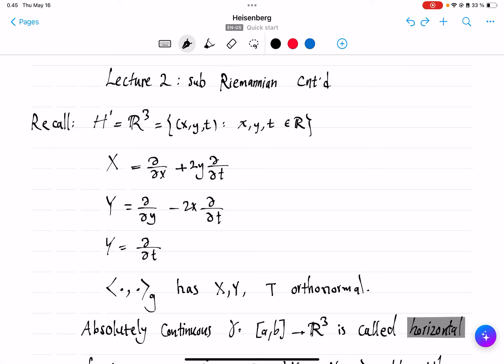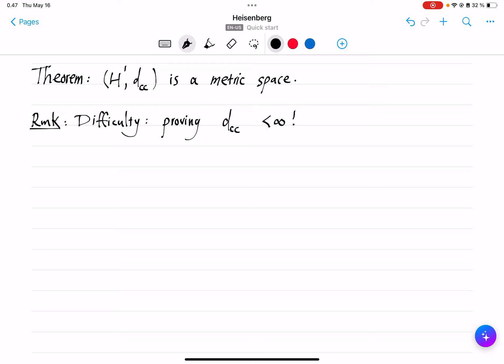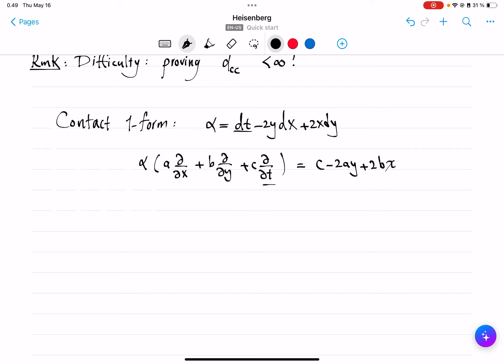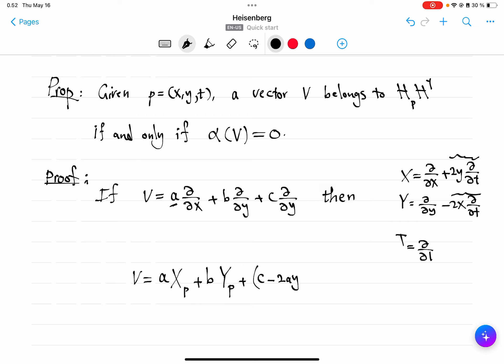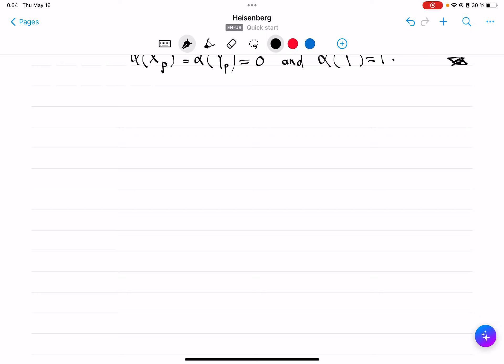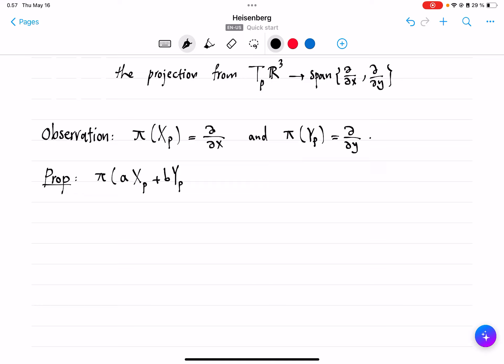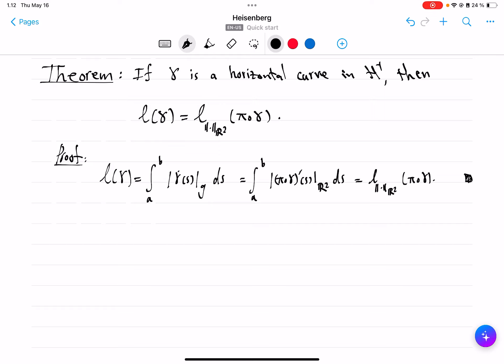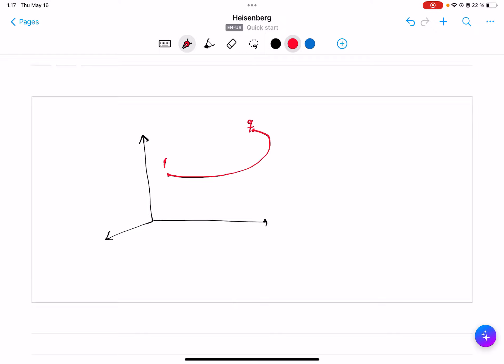Carnot-Caratheodory Distance and Projection of Horizontal Curves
The orthogonal projection (x,y,t) (x,y) has the fortunate property that the length of ANY horizontal curve in the sub-Riemannian metric is equal to the length, in Euclidean metric of the plane, of its projection. We will use this fact in establishing future results. To begin with, it follows that Carnot-Caratheodory distance of any two points is greater than or equal to the Euclidean distance of their projection onto the xy plane. Morover, if p is on the xy plane, then the line segment from origin to p, is a horizontal curve and a geodesic from 0 to p, hence, the Carnot-Caratheodory distance of 0 to p is simply the Euclidean distance of 0 to p. (Warning: this is not true for arbitrary pair of points in the plane -- one has to be the origin.)